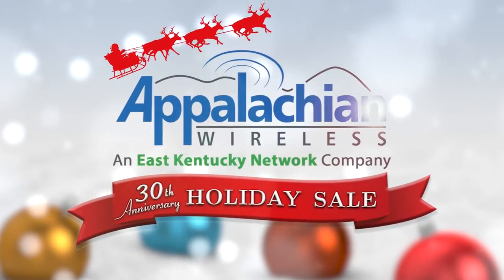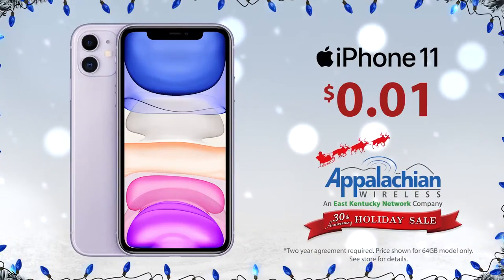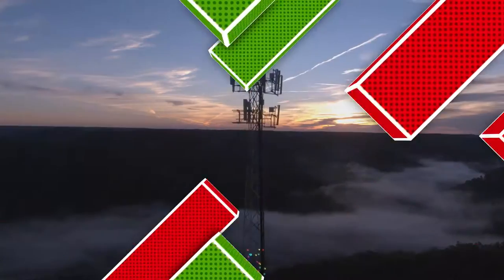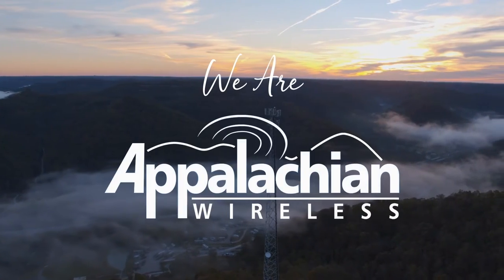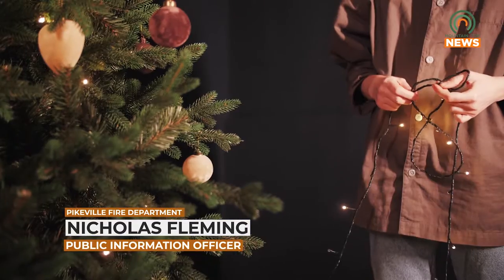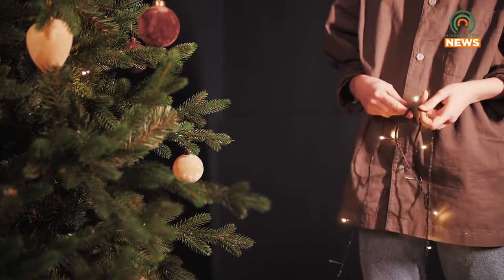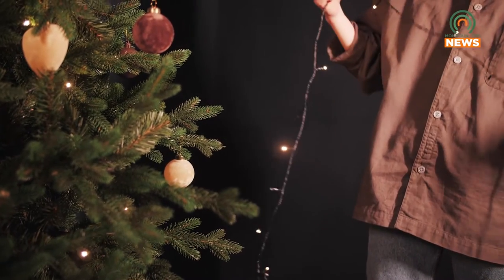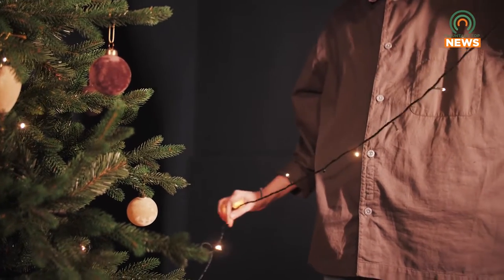How to Stay Fire Safe During the Holidays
We talked with the Pikeville Fire Department to get some fire safety tips for the holiday season.